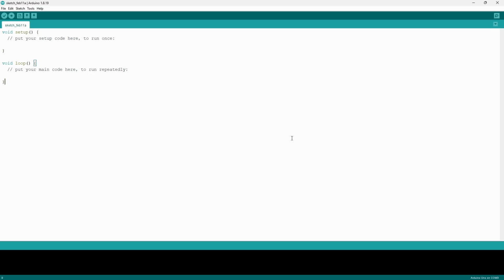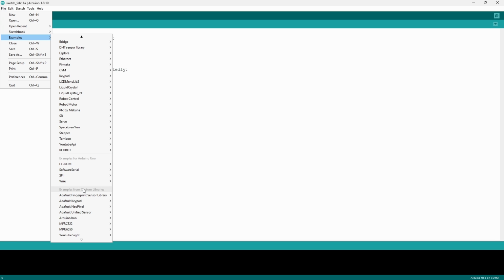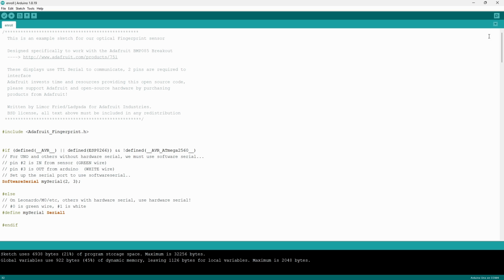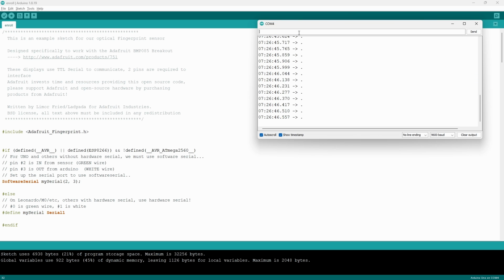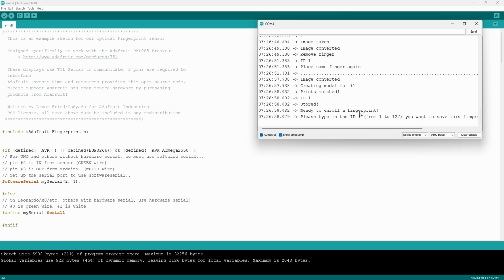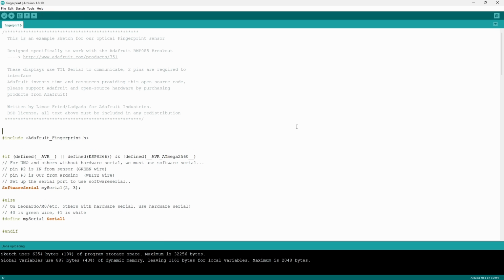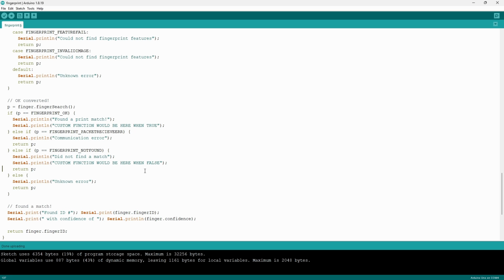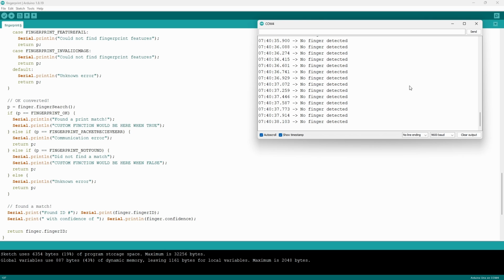Arduino Series: Tutorial | 3:11 JM-101 fingerprint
Using the generic adafruit fingerprint sensor library, youll be able to use the jm-101 module with ease and premade code.

Note if the (blue) led in the module is too bright, connect the VCC to 3.5 volts

To become apart of our discord community, join through;
Appreciate it